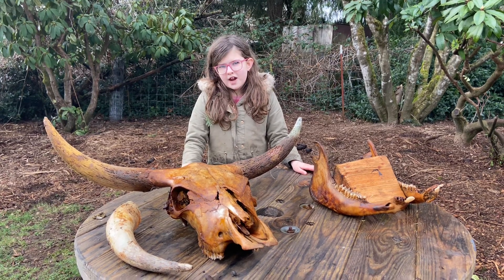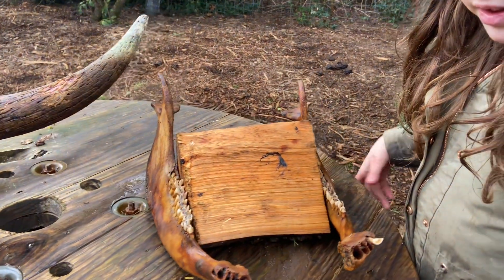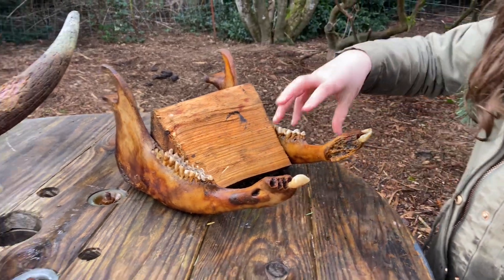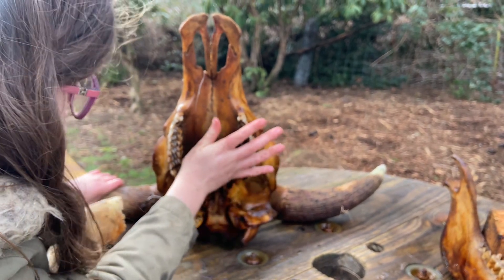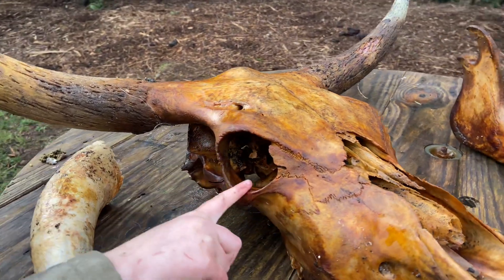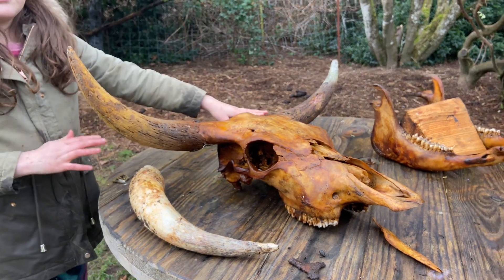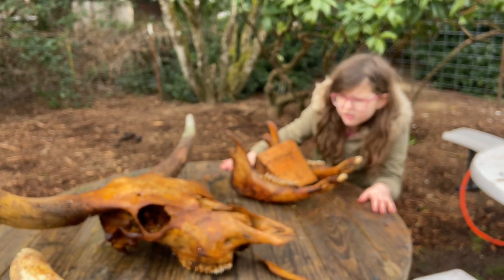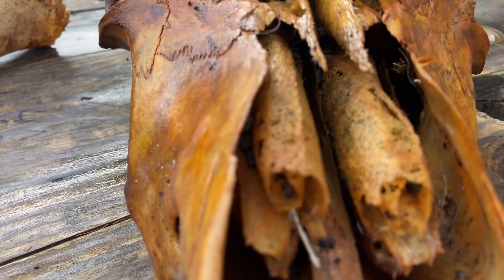Dexter Family Milk Cows: Dexter Skull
Dexter Family Milk Cows: in this video we share with you a Dexter Steer Skull with horns. We buried this skull in the garden and let nature clean it. Our daughter found this homeschool project be super interesting. I hope it was interesting to you.

Elemental Family Farm.
We specialize in breeding, raising and training Irish Dexter Family Milk Cows.
Our Dexter herd is non-Chondrodysplasia, non-pha. Registered. All of our breeding stock is parent verified, using DNA and tested W/ UC Davis.
The herd is exceptionally well mannered and behaved, bred to some of the highest quality Irish Dexter bulls on the Dexter market. We’ve been using artificial inseminating on our breeding heifers and cows for the last 15 yrs. Each of our Dexter milk cows have been in training while feeding our family, for a minimum of two years. Our price will include two animals, in one of two ways- A cow bred back and due to freshen soon, or a cow just freshened with a young bull calf at her side.
Message us if your interested in learning about how we raise and train our Dexter Family milking herd. We can discuss if one might be a good fit to feed and be a part of your family. All of our Dexters have been raised around our home, with children, dogs and chickens. At the bottom of the post are links to our website, Facebook page & Youtube channel.
We sell one or two fully trained family milkers per year, on our small acreage, local family farm in Renton, Washington. As we specialize in the family milk cow. We do not sell breed stock, or heifers. When available, we will sell steer calves 6-8 mo of age.
ElementalDexters.com
Elemental Family Farm
DexterSemen.com